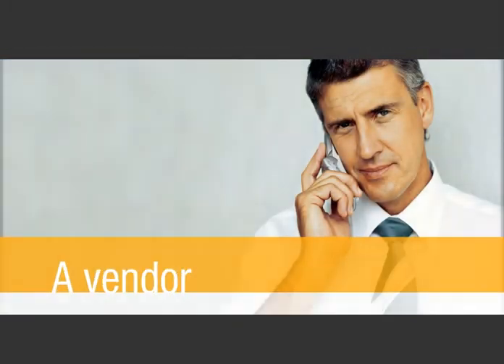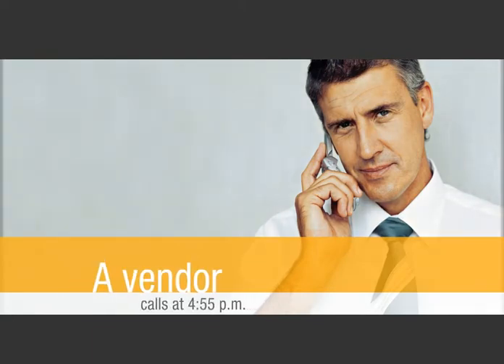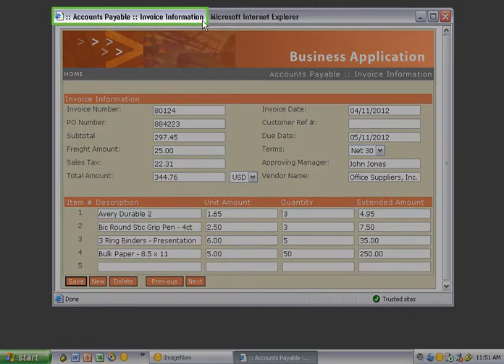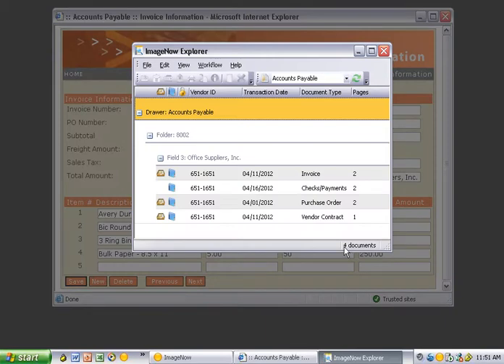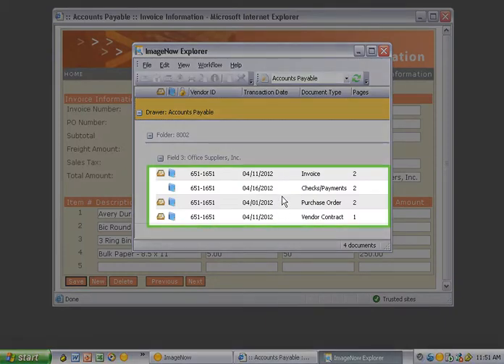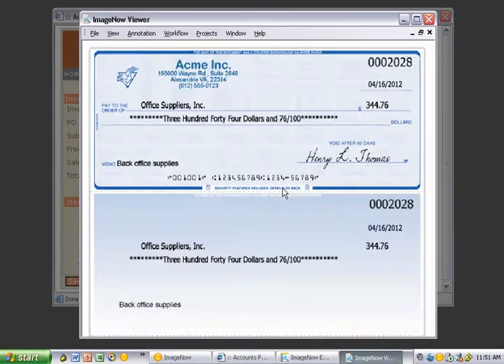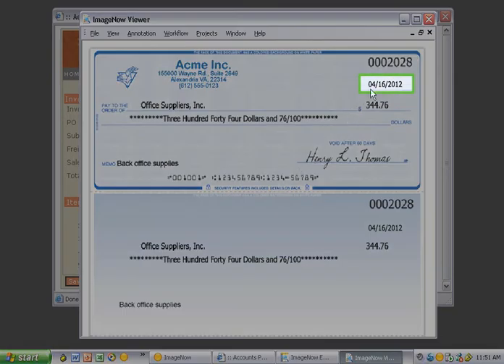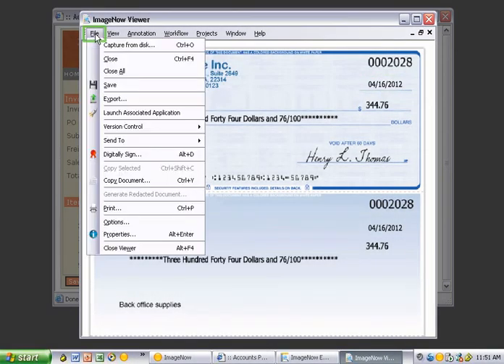Electronic Payment Capture Demo | Perceptive Software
Perceptive Software solutions extract and use check data, as well as collect transaction data from electronic payments to create images when needed. So you can answer queries from vendors and respond to audits quickly and efficiently.